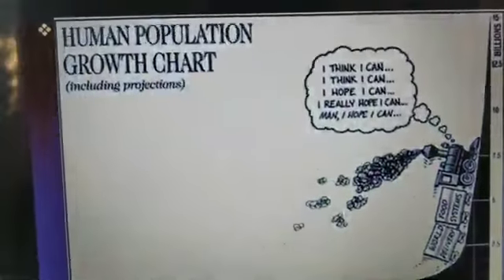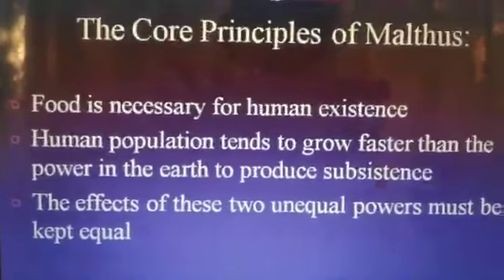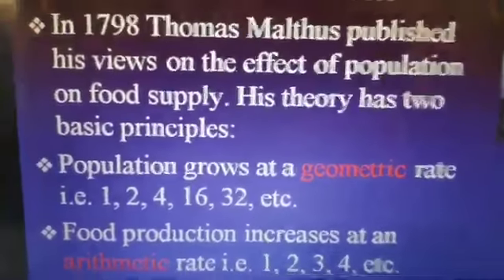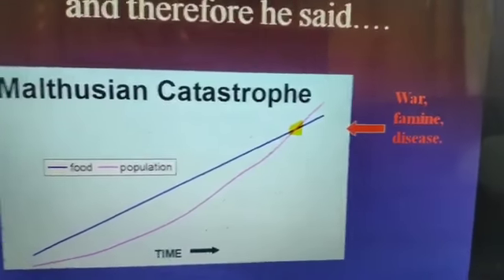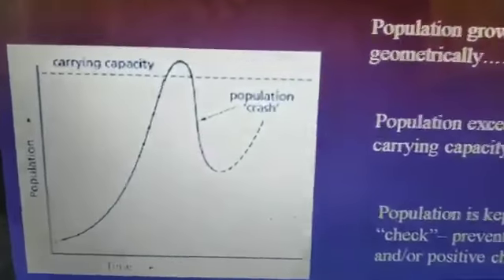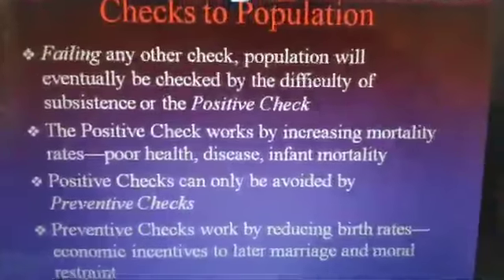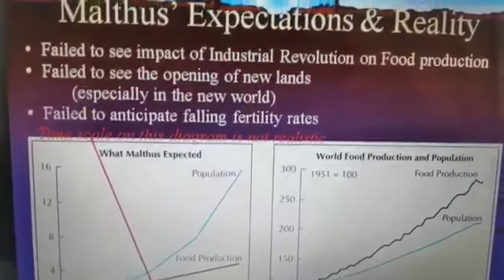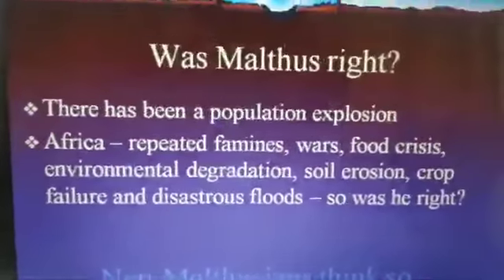Malthusian Theory M A III Sem by Dr Anup Mishra (Economics)